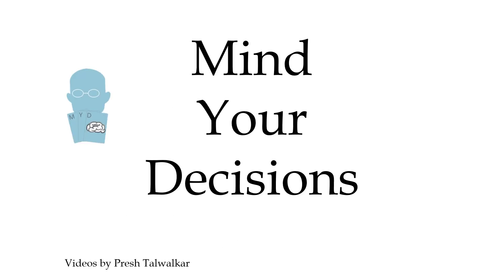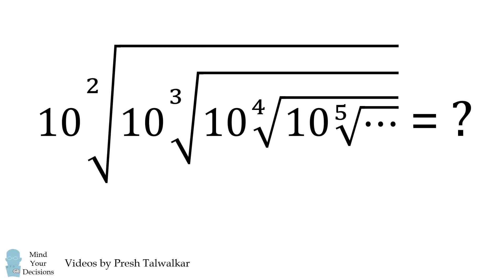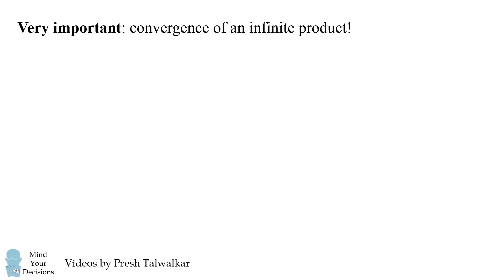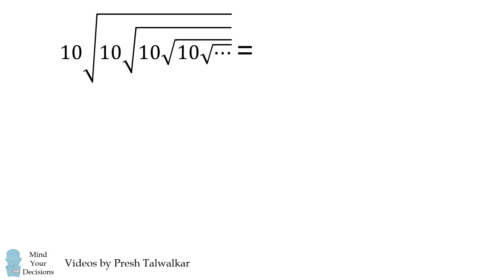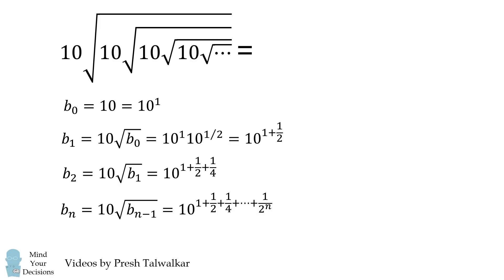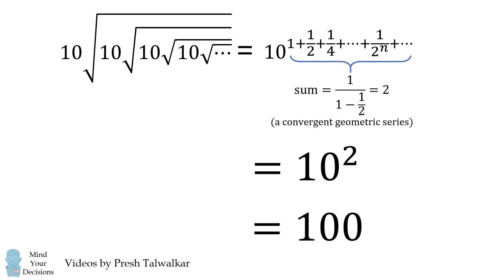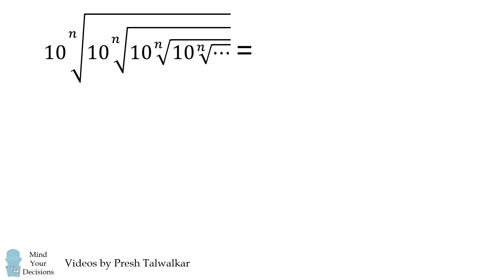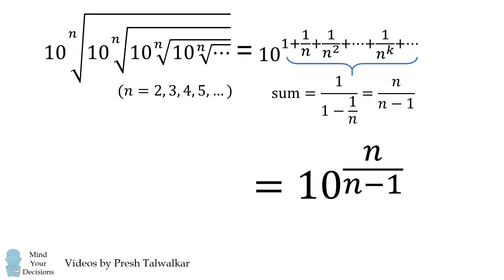Can You Solve This? Infinite Radicals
A version of this problem appeared in a math competition for 16-17 year olds. Can you figure it out? Thanks to Abdelhakim in Algeria for suggesting this problem!